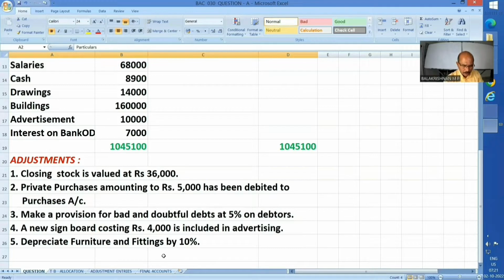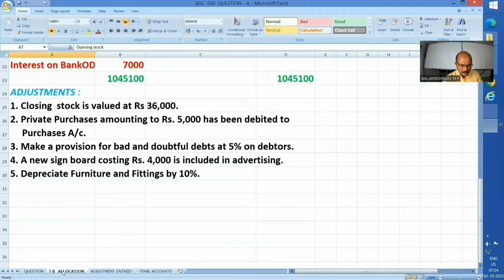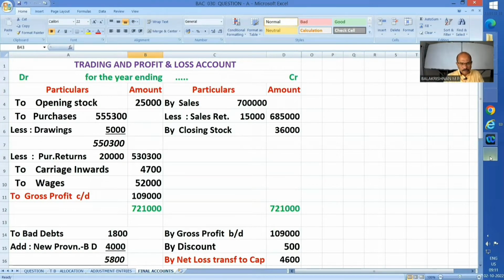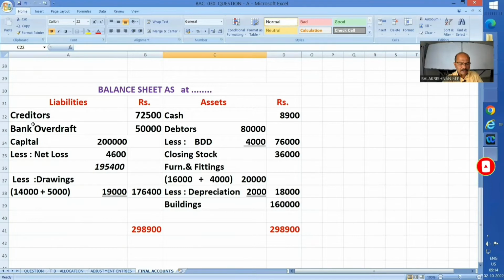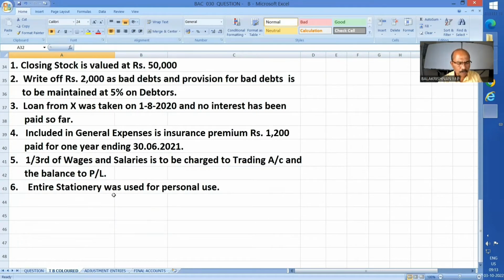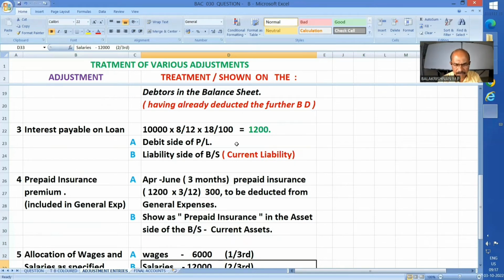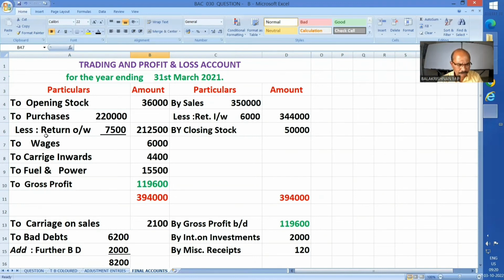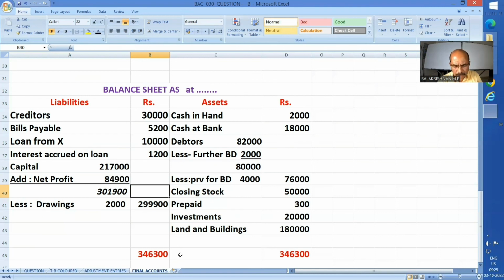FINAL ACCOUNTS (FINANCIAL STATEMENTS) - TWO PRACTICAL SUMS WORKED OUT:COMPREHENSIVE EXPLANATION.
THIS EPISODE, BAC 030, IS THE SECOND EPISODE  AS FAR AS THE CHAPTER,  PREPARATION OF FINAL ACCOUNTS (FINANCIAL STATEMENTS), IS CONCERNED.  THIS WILL BE FOLLOWED BY SOME SPECIAL EPISODES , EXLCUSIVELY FOR FINAL ACCOUNTS (FINANCIAL STATEMENTS), TOTALLING TWELVE NUMBER OF SUMS, WITH  VARIOUS  SPECIAL ADJUSTMENT ENTRIES IN EACH SUM.
IN THIS EPISODE TWO SUMS ARE WORKED OUT,  FIRST ONE WITH FIVE NUMBER OF ADJUSTMENTS AND THE SECOND ONE WITH SIX NUMBERS.
ADJUSTMENT ENTRIES ARE SEPERATELY EXPLAINED IN A STATEMENT SHOWING DISTINCTLY THE FIRST AND SECOND PART OF EACH ADJUSTMENT, GIVING MY EXPLANATION IN  A PRACTICAL WAY.
FINAL ACCOUNTS/ FINANCIAL STATEMENTS ( PREPARATION TRADING ACCOUNT, PROFIT AND LOSS ACCOUNT AND BALANCE SHEET) IS AN INTEGRAL PART OF ACCOUNTANCY.  STUDENTS START WITH THE ‘SOLE PROPRIETORSHIP FINAL ACCOUNTS’ FIRST  AND A VERY STRONG BASE THEREON IS ESSENTIAL FOR THE FUTURE ADVANCED LEARNING REGARDING THE FINAL ACCOUNTS PREPARATION IN RESPECT OF PARTNERHIP FIRMS, COMPANY ACCOUNTS ETC.  HOWEVER, THE BASIC TECHNIQUE IS THE SAME.  HENCE, IT IS BETTER STUDENTS MASTER AS MANY SUMS AS POSSIBLE AT THIS LEVEL ITSELF.   WITH THIS FACTOR IN MIND THERE WILL BE  MORE THAN HALF A DOZEN OF EPISODES IN THIS SPECIAL SERIES.
IN THE CURRENT VIDEO, COMPLETE ASPECTS OF A TRADING A/C, PROFIT AND LOSS A/C AND BALANCE SHEET IS DISCUSSED ELABORATE.  AND A VERY  SIMPLE AND EFFECTIVE TECHNIQUE OF PREPARATION OF FINAL ACCOUNTS IS ALSO  EXPLAINED FUNDAMENTALLY.  FURTHER,  A VERY SIMPLE SUM,  TO GET THE TECHNIQUE SO CLEAR AND THOROUGH, IS ALSO WORKED OUT. THIS SHOULD BE VERY HELPFUL TO THOSE  STUDENTS OF CBSE/ISC/CA FOUNDATION COURSE / DEGREE COURSE ETC.
M.P. BALAKRISHNAN